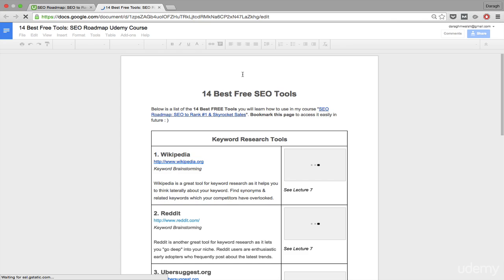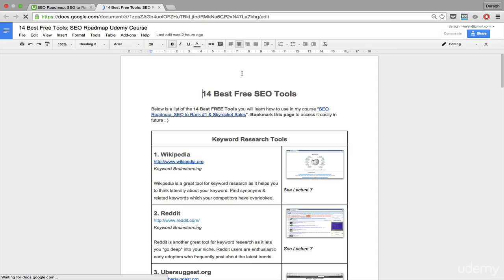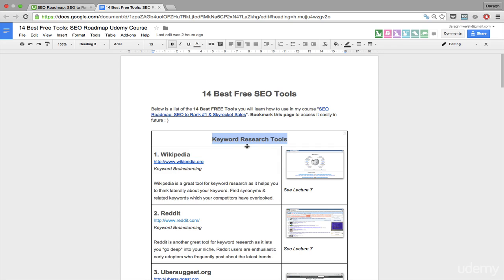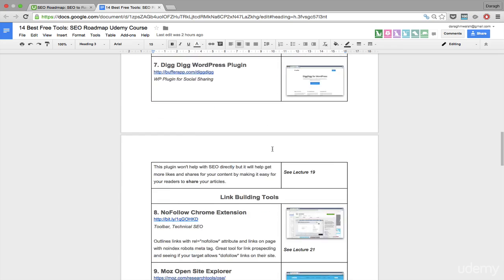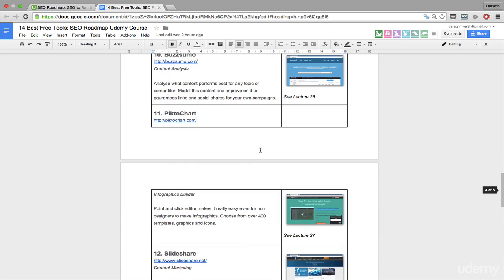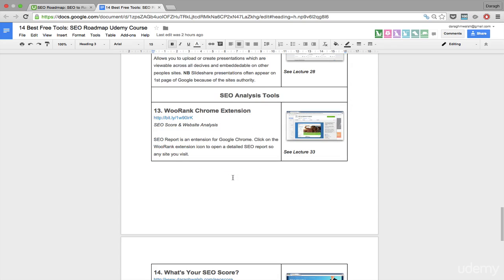How to Gain Instant Access to the Best Free SEO tools